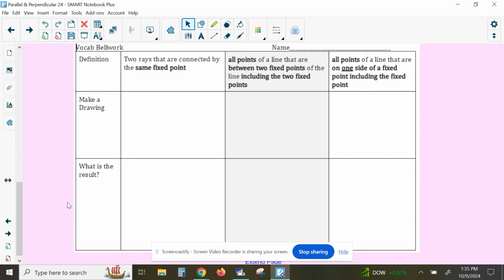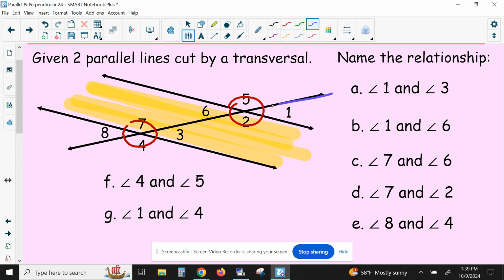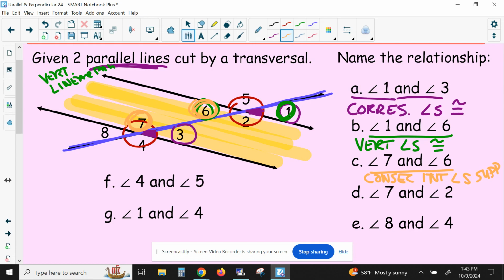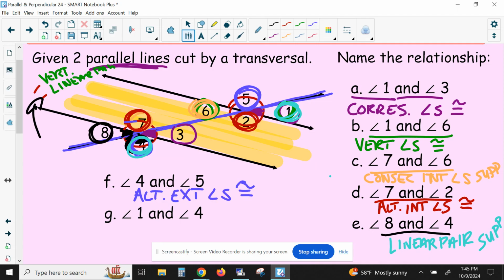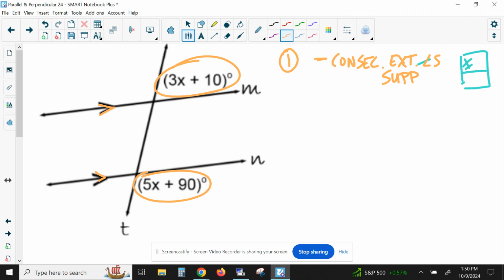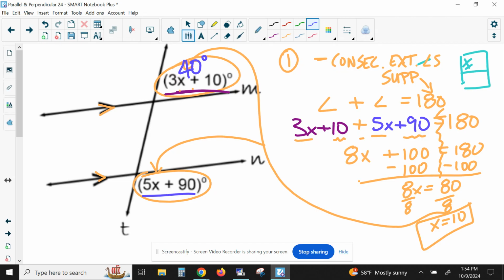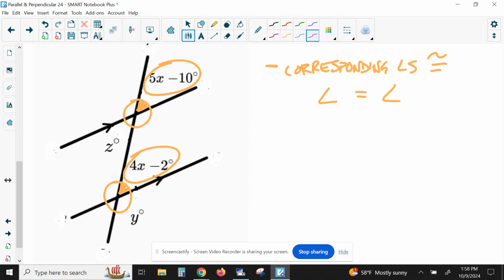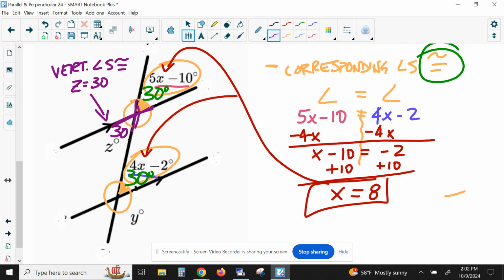Vocab. solve parallel Oct 9, 2024 2:02 PM